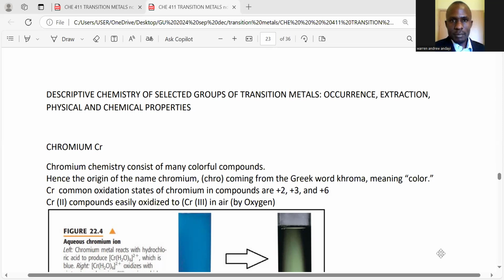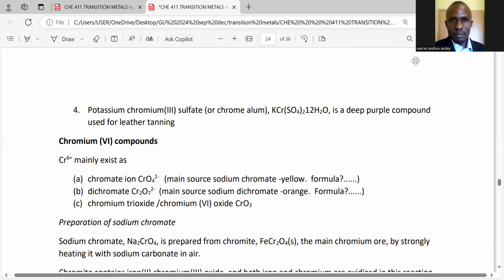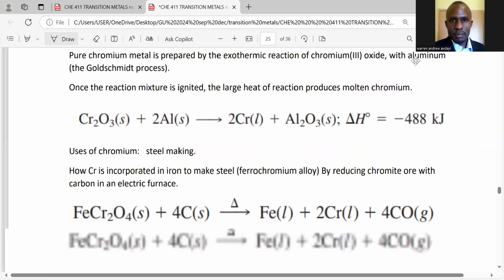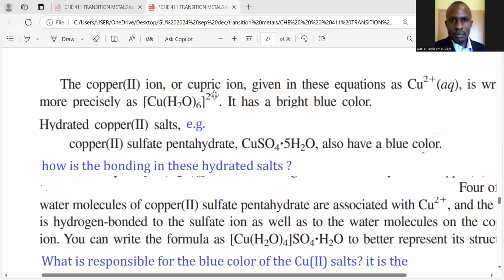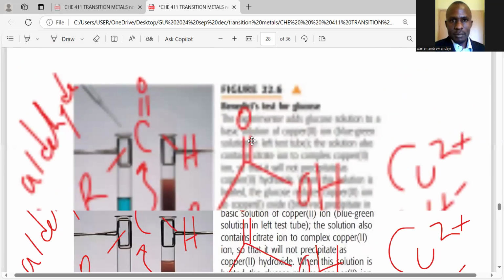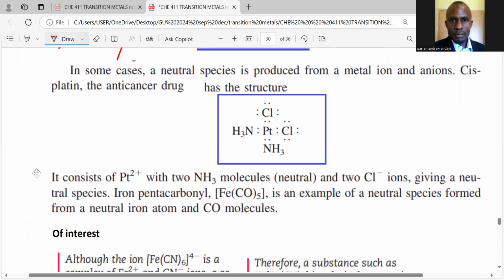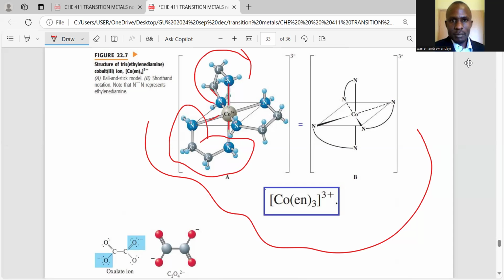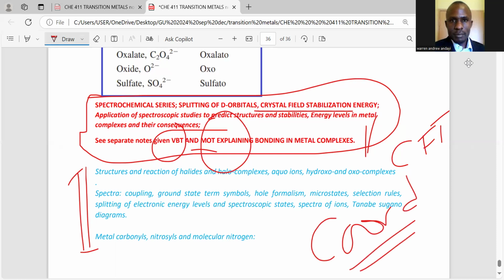Transition metals lecture 4